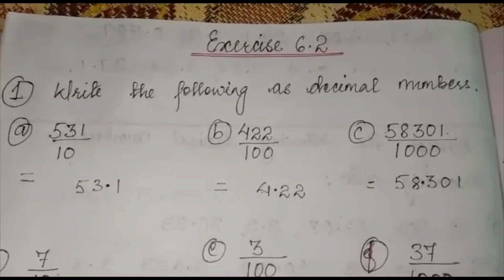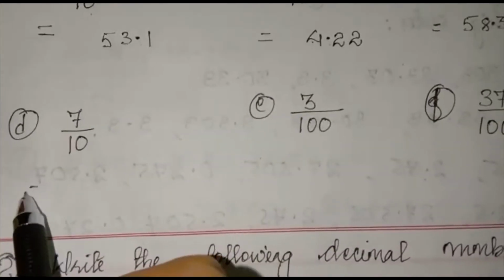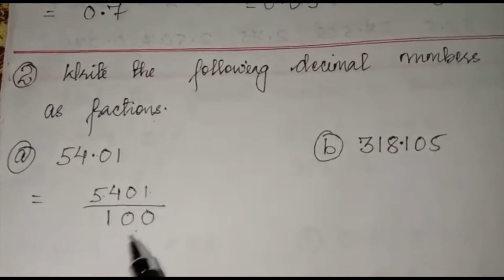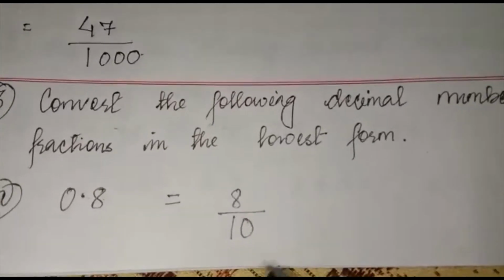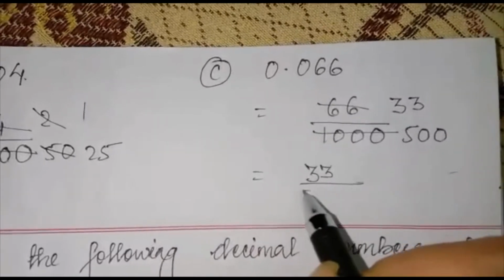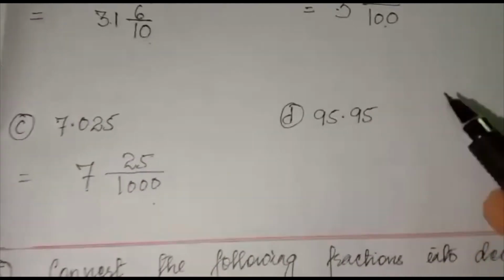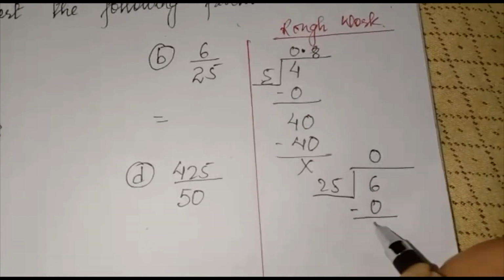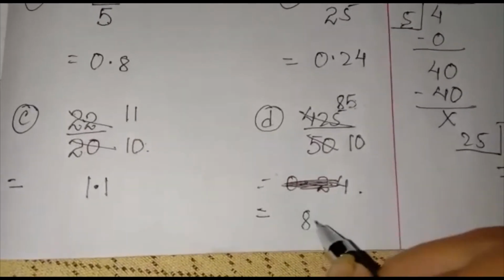MATHEMATICS CLASS VI